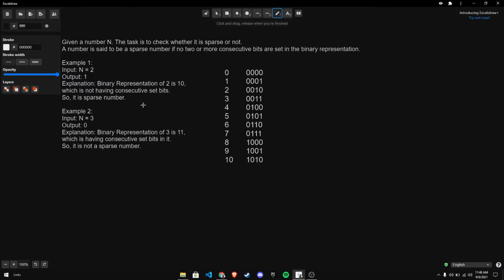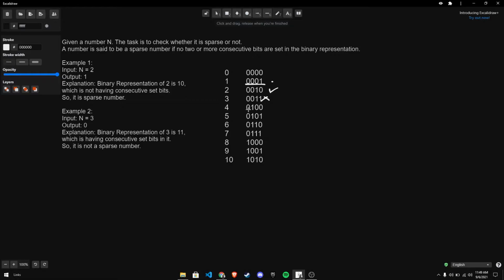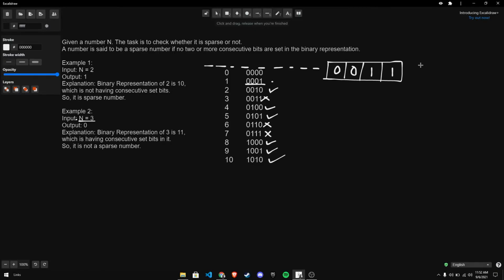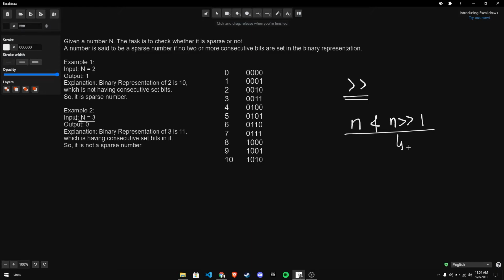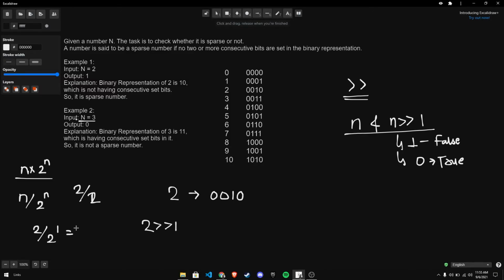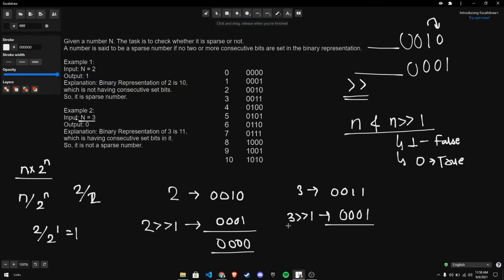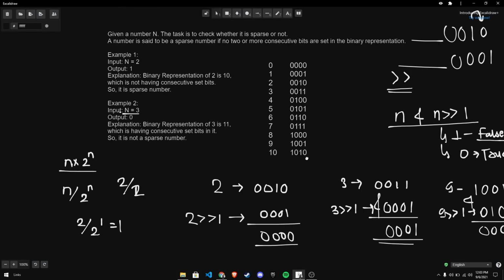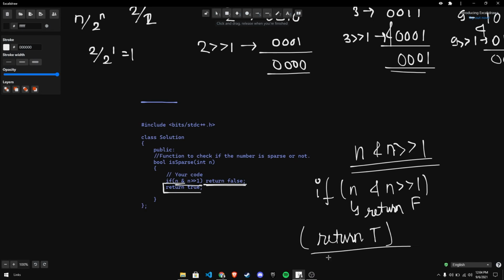DSAWeekly Tutorial | Module 1 | Is number sparse or not? | Udit Thacker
Tutorial for Is num sparse or not? (Easy Problem) of Module 1 Bit Manipulation.

Join the CSCult Community today! 🚀